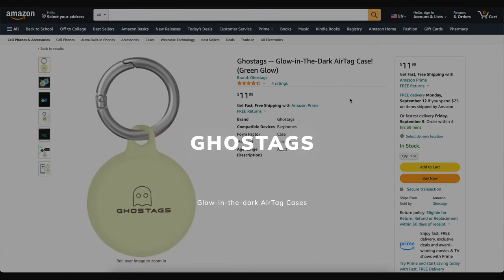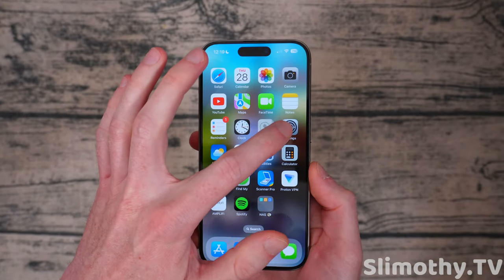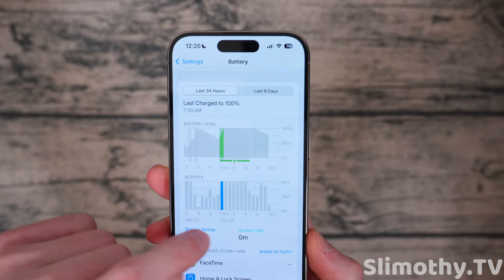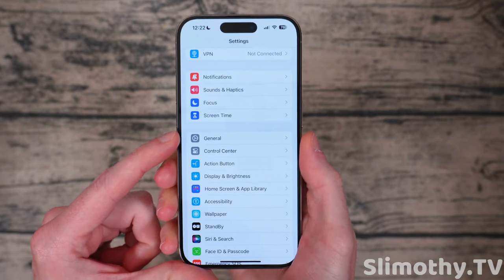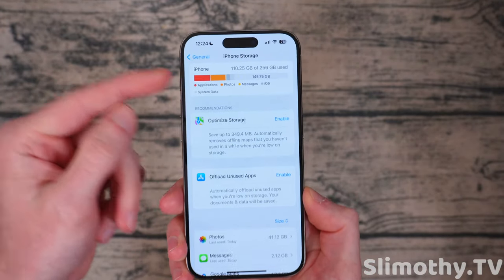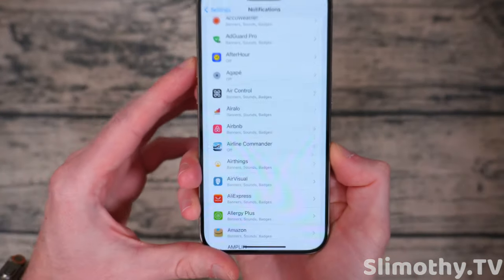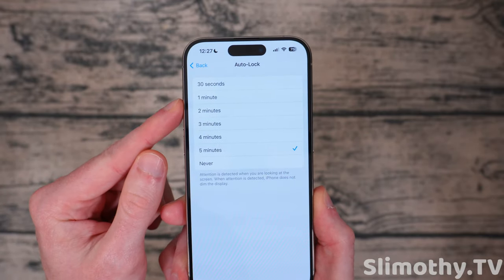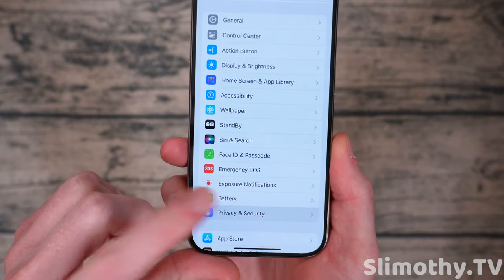iPhone 15 Battery Tips & Tricks! Make Your iPhone Last LONGER!🔋 [22+ iPhone Battery Health TIPS!]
Here are the BEST iPhone 15 and iOS 17 Battery Tips and Tricks to help your iPhone last longer and use less battery life, to help your iPhone's battery health stay near 100% as long as possible. If you follow the iPhone battery life tips & tricks in this video, it should help you get your iPhone through a day without charging (of course this depends how much you use your iPhone). If you have an iPhone 15, iPhone 14, iPhone 13, iPhone 12, iPhone 11, or any other iPhone, most of these battery tricks should work for you. While it's not possible right now to increase iPhone battery health or give iPhone battery health increase, you can use these battery secrets to keep your iPhone charged up longer.

What's your favorite iPhone battery tip or trick?

0:00 - Ghostags
0:18 - Intro
0:36 - Tip #1 - Lower Brightness, Turn OFF Auto-Brightness
1:05 - Tip #2 - Use Dark Mode
1:15 - Tip #3 - Turn on Battery Percentage
1:28 - Tip #4 - Do NOT Use Low Power Mode Constantly
1:57 - Tip #5 - Use Airplane Mode When There's No Signal
2:11 - Tip #6 - Check Battery Chart for Anomalies
2:38 - Tip #7 - Battery Health and Charging Check
2:50 - Tip #8 - Optimized Battery Charging
3:26 - Tip #9 - How to Turn Off iPhone Auto-Brightness
3:37 - Tip #10 - Turn Off Background App Refresh
3:55 - Tip #11 - Update your iOS Software!
4:22 - Tip #12 - Free Up Storage on Your iPhone
4:58 - Tip #13 - REBOOT Your iPhone Once a Week
5:20 - Tip #14 - How to PROPERLY Reboot Your iPhone
5:58 - Tip #15 - Turn OFF Notifications for Apps That You Don't Care About
6:24 - Tip #16 - Turn Off CREEPY System Services/Location Services
6:45 - Tip #17 - Watch Our Video on How to Block All Ads on Safari/iPhone
7:05 - Tip #18 - Set Auto-Lock to 5 Minutes
7:33 - Tip #19 - Keep Your iPhone iPhone on Wi-Fi as Much as Possible and Turn Off Your Hotspot
7:52 - Tip #20 - Poorly Performing VPNs Can Cause Battery Drain
8:07 - Tip #21 - Set Location for Apps to NEVER or "While Using", not "Always"
8:44 - Tip #22 - Turn OFF "Allow Apps to Request to Track"
8:54 - Outro